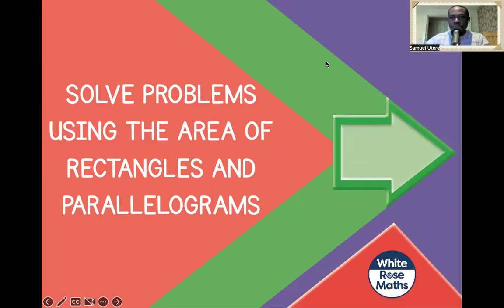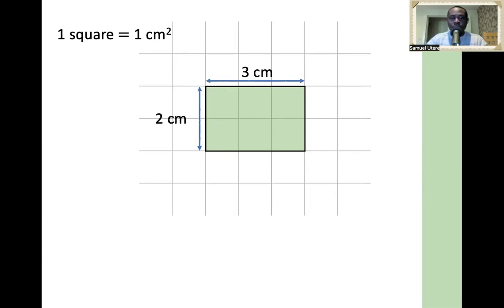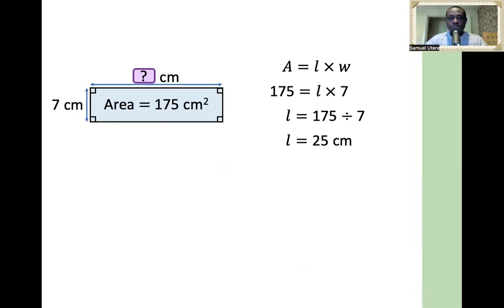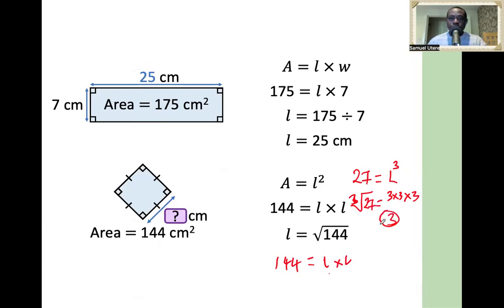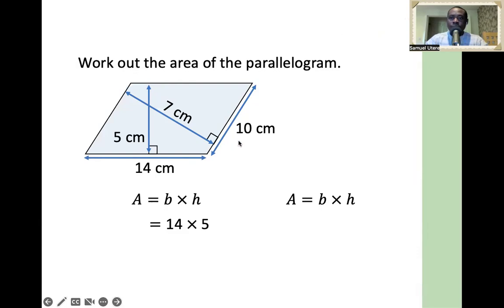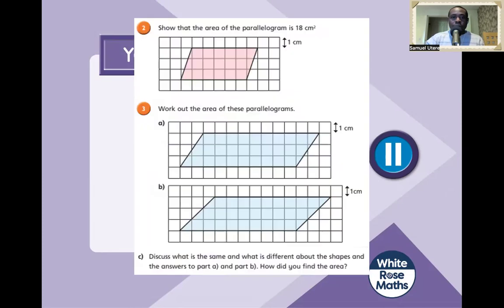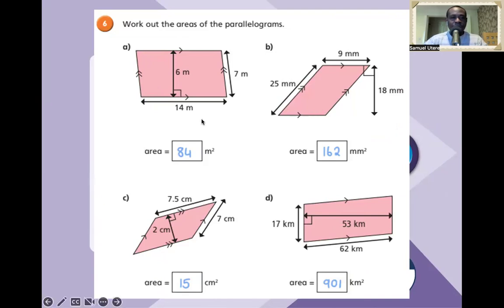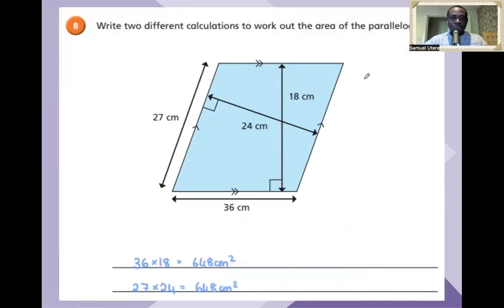Missing Length? Here's How to Find Area of Rectangles and Parallelograms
This maths lesson shows you how to solve problems involving area of rectangles and parallelograms.